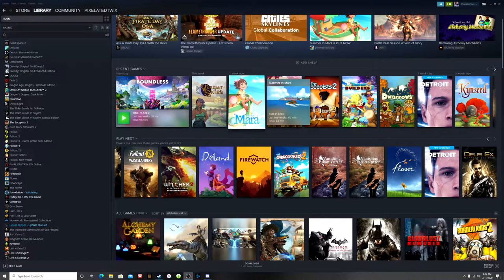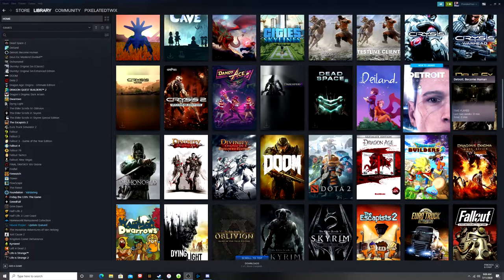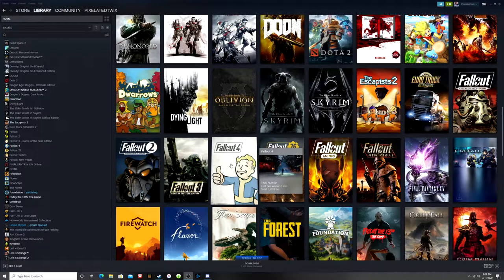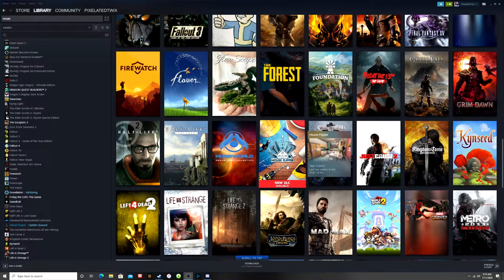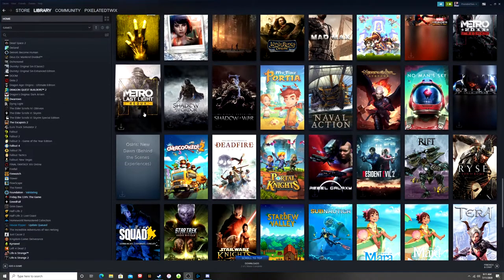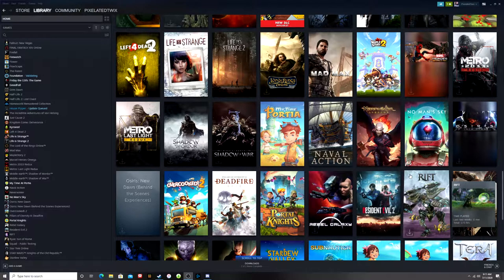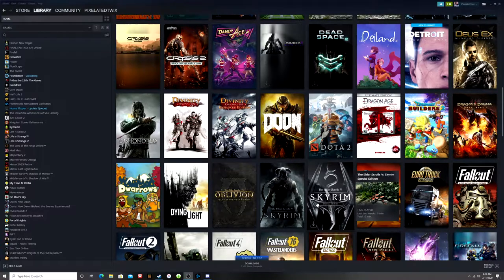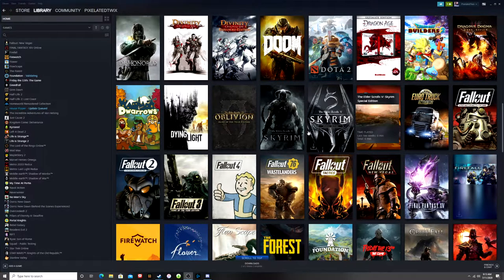Scrolling Through My Steam Library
You guys...I have so many games that I haven't played, I have no idea what to play next for either a One and Done or even an LP.  Yep, first world problems.

🎶THEMATIC 🎧

🎧 RYAN LITTLE 🎧

Waiting